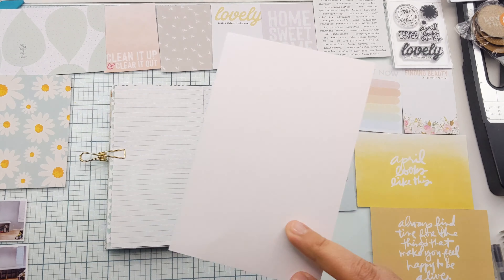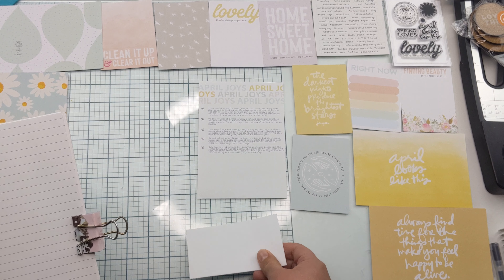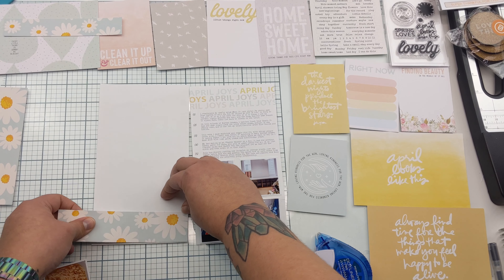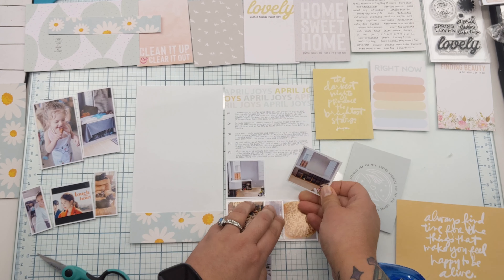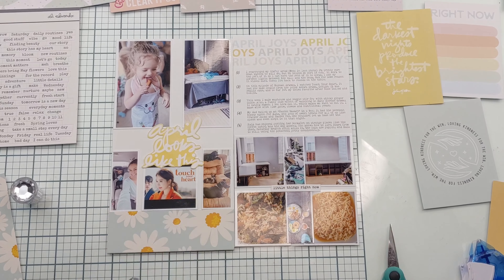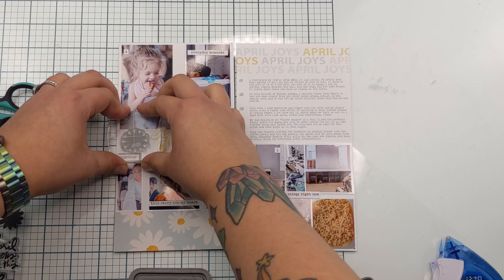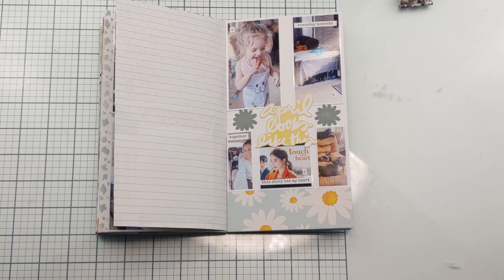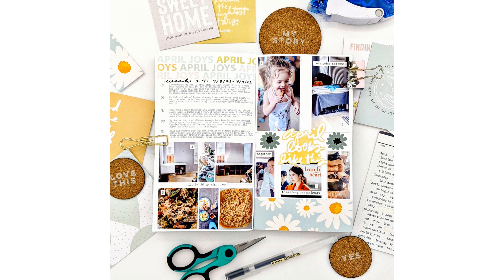Week 14 | Ali Edwards April SBTM Travelers Notebook Scrapbook Process Video | Spring Project Life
* * * *  SOME OF MY FAVORITE SCRAPPY STUFF * * * *
- Photo Printer: Epson XP 7100
- Photo Paper: Canon Glossy
- We R Memory Keepers Typewriter
- BENKS Cell Phone Overhead Stand
- Bazzill Marshmallow Mixed Media White Paper
- Lindy's Gang Magical Shakers

We just adopted from this wonderful lady-run operation. They literally make endless amounts of tiring runs from Texas to the Pacific Northwest to ensure every dog and cat has a safe and loving home.
Many impoverished girls abroad miss too much school during their periods. DFS collects donations and holds sewing parties nationwide, where volunteers assemble and sew sustainable pads to send out to girls who need them the most! Also a great volunteering opportunity.
They go to great lengths to help care for and feed those that are terminally ill/in need. If you're in Seattle I can personally vouch for their volunteering program!